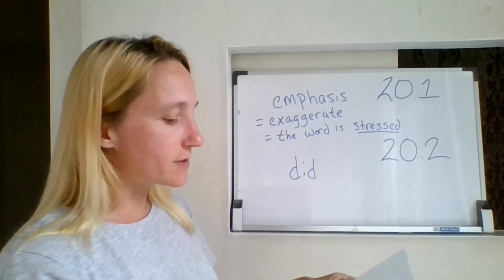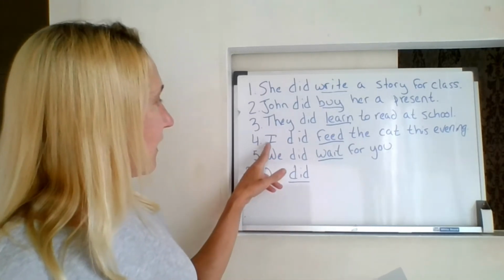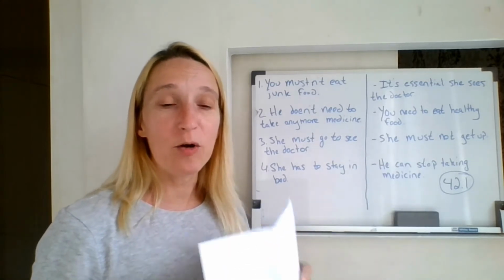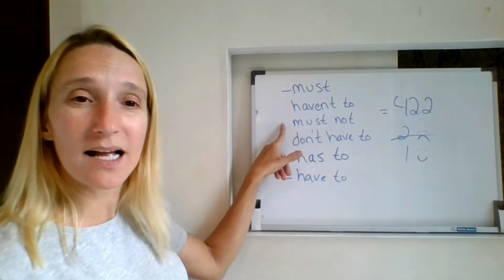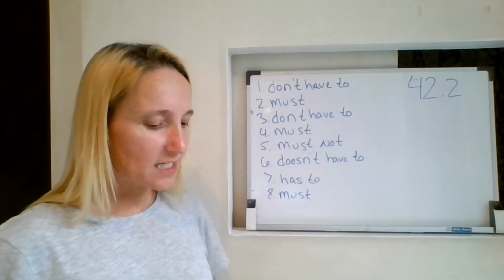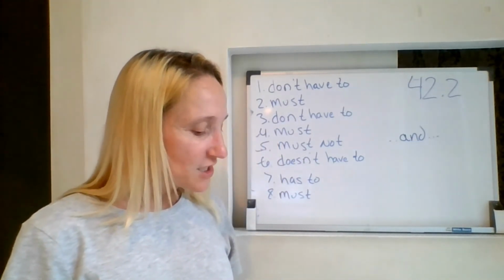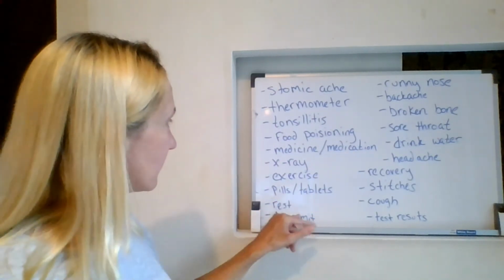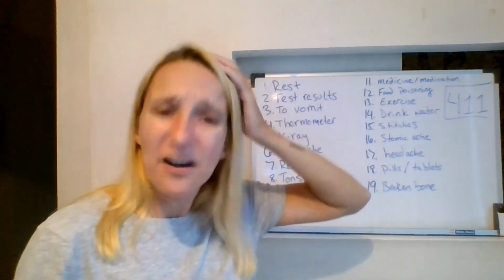Exercises 20.1, 20.2, 42.1, 42. 2, 41.1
Exercises 20.1-2 - The word 'Did' and when to stress it; 42.1-2 - the word(s) 'Must' and 'Have to' and how they are similar (also about expressing obligations and  health and sickness); and 41.1 - Vocabulary words related to health and sickness.